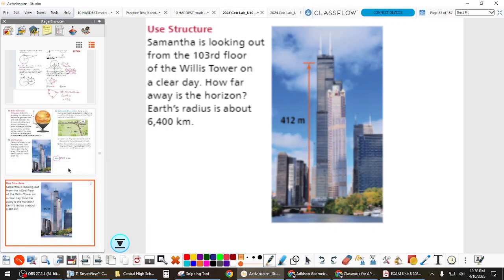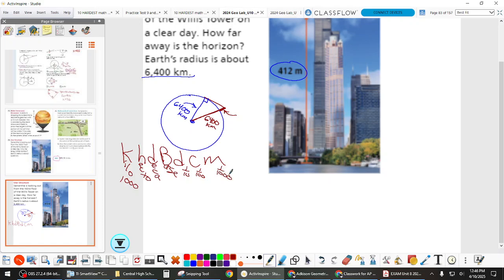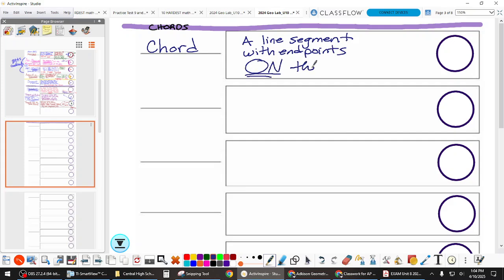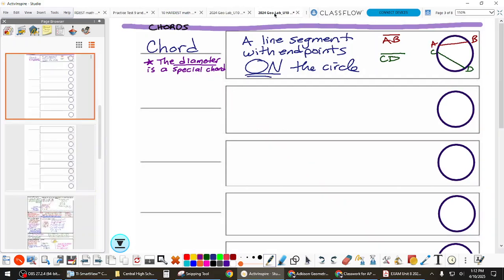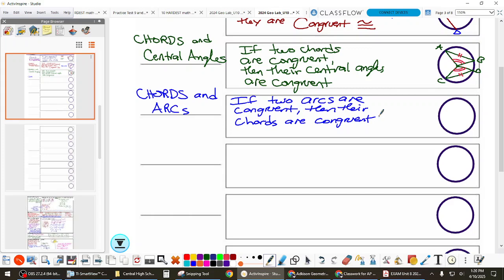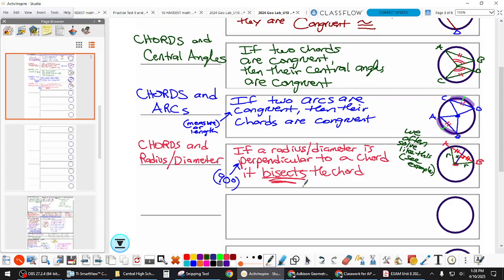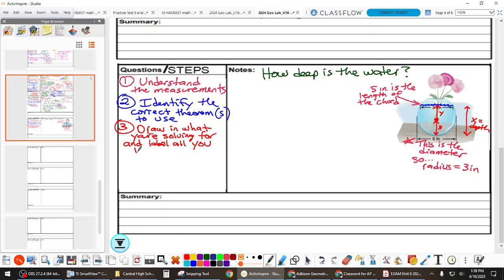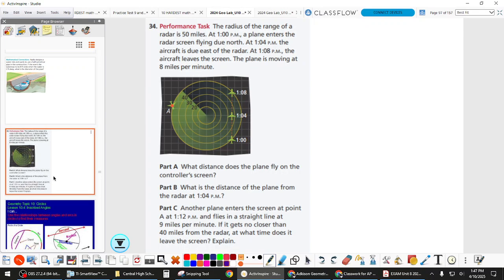4,10 Geo Lab 10,3 Chords